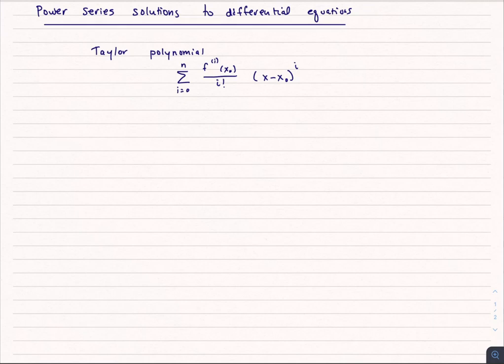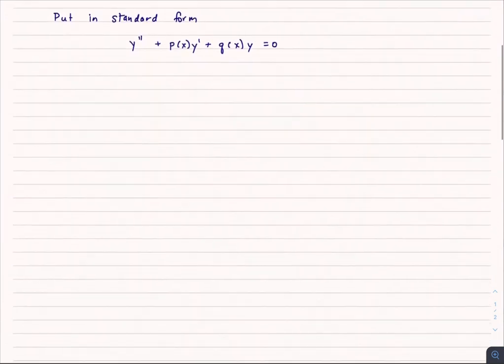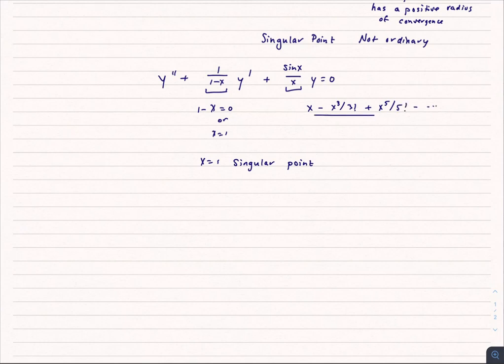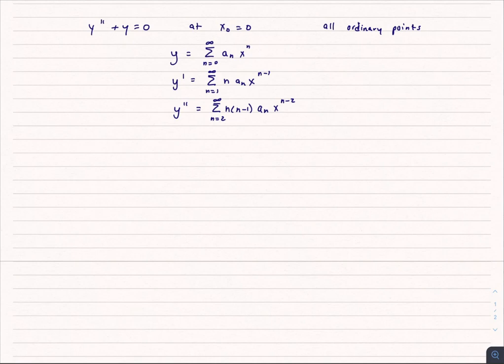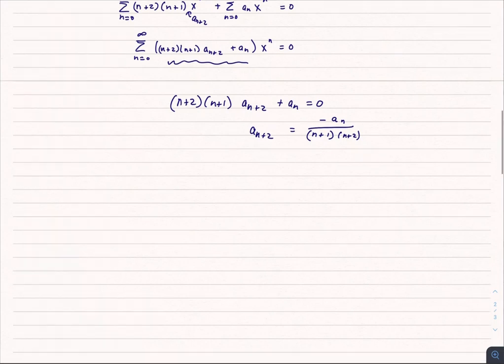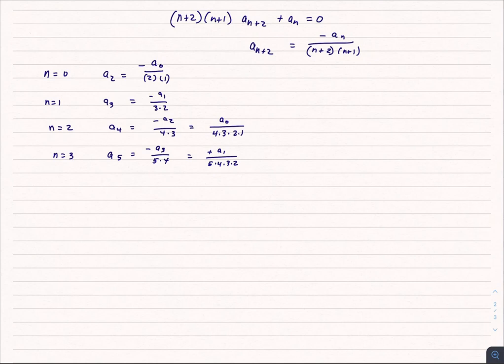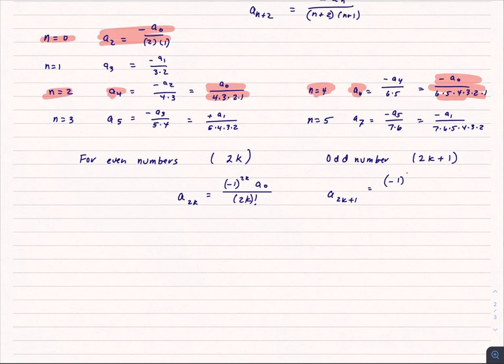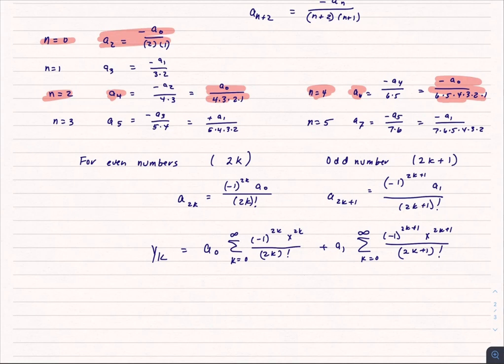Power Series solutions for differential equations